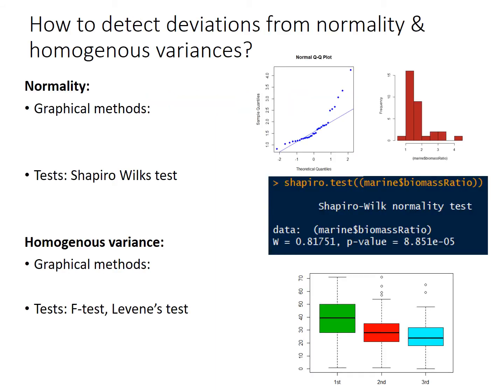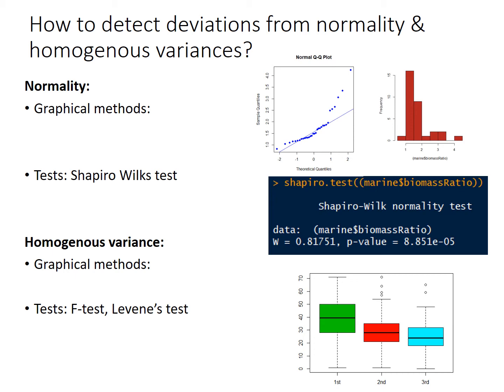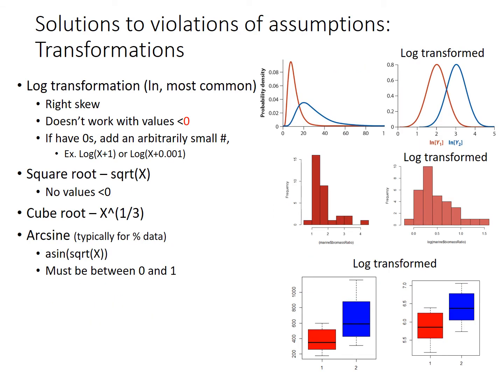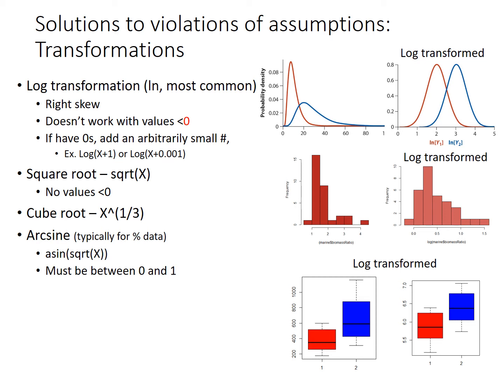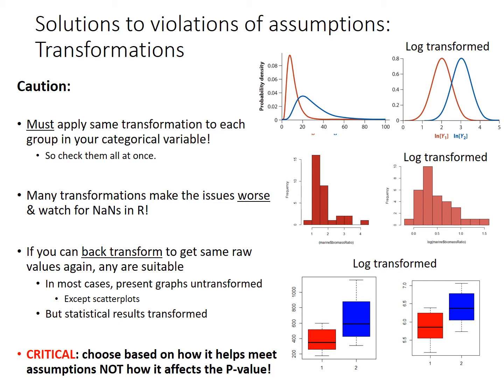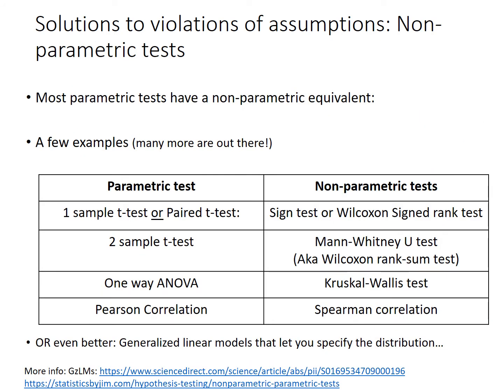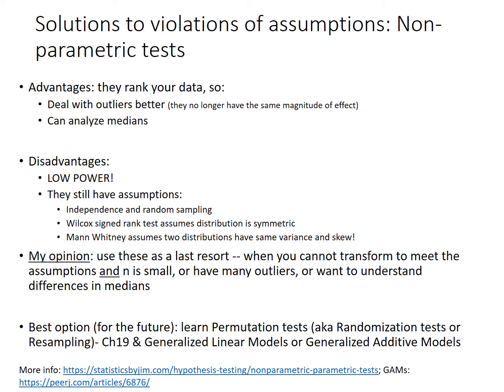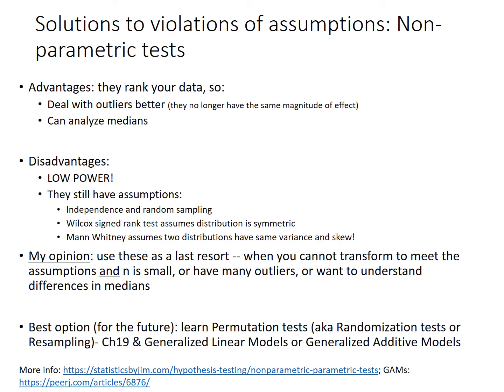Bio 167 - Transformations